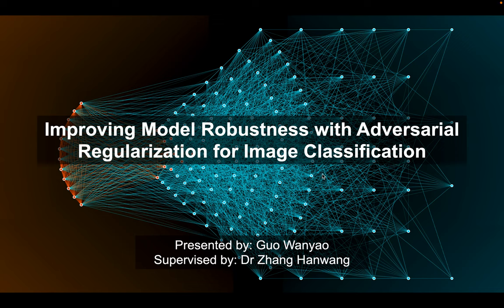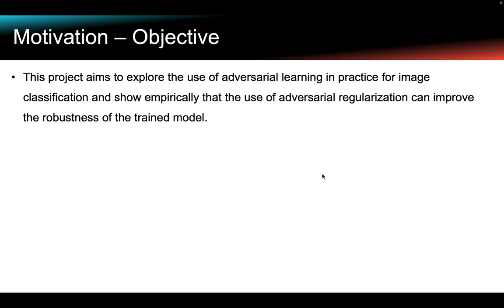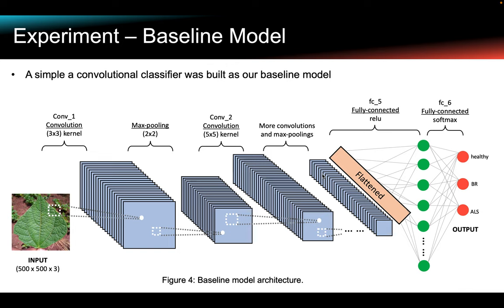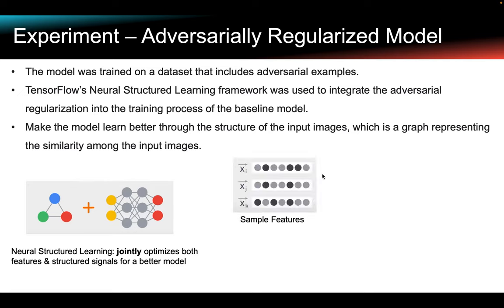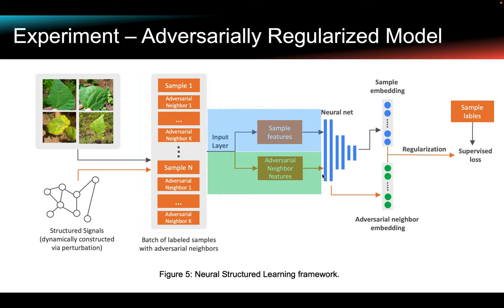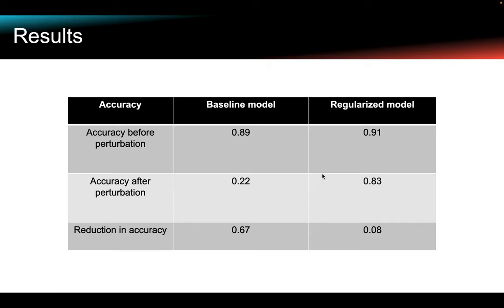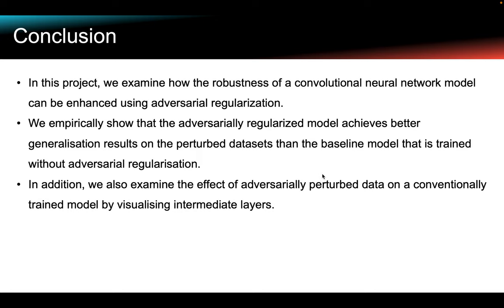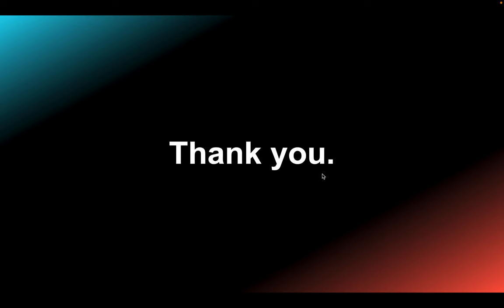29 Guo Wanyao - Improving Model Robustness with Adversarial Regularization for Image Classification